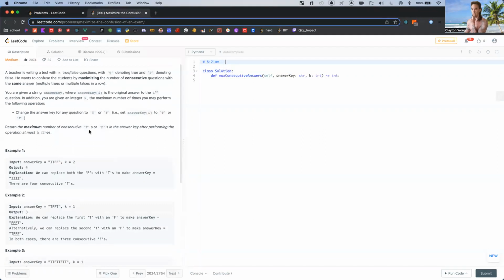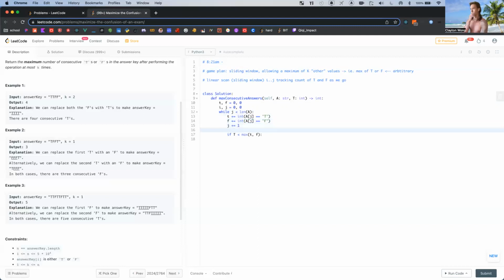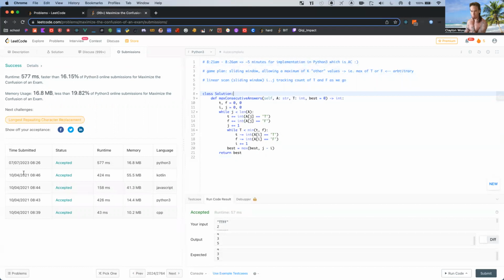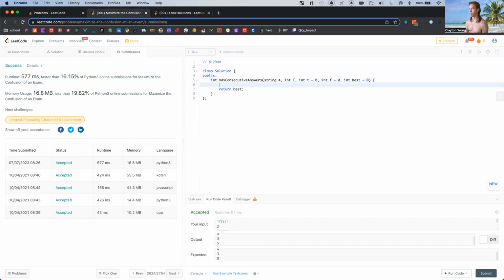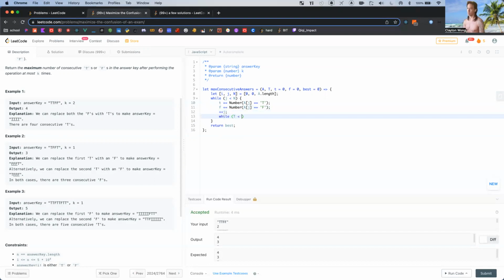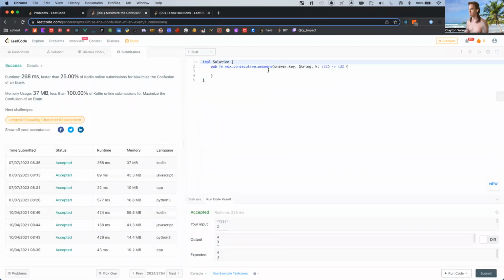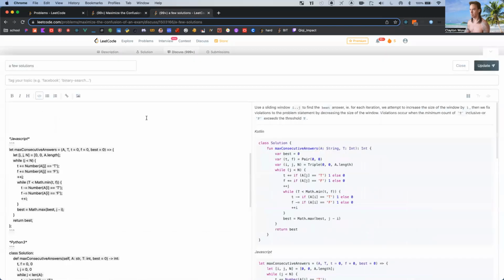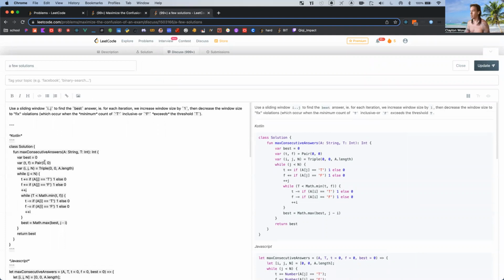2024. Maximize the Confusion of an Exam (2023-07-07)